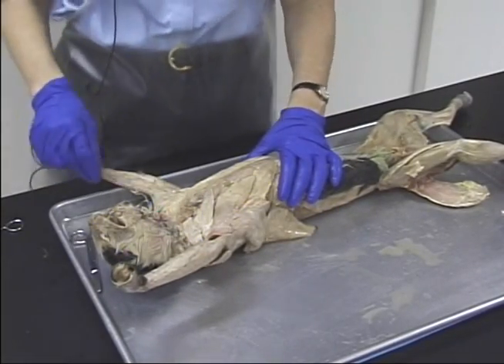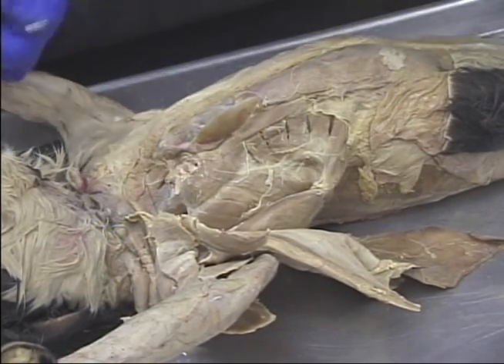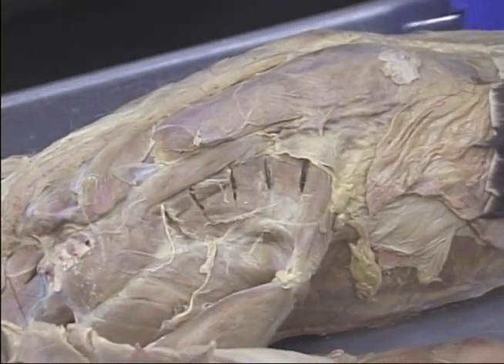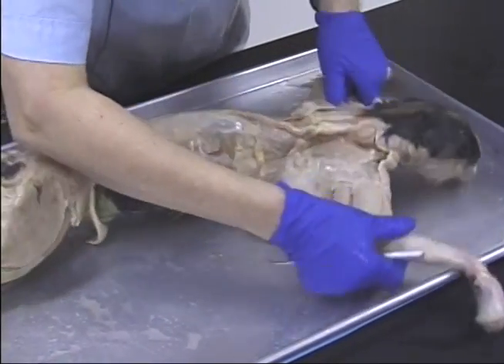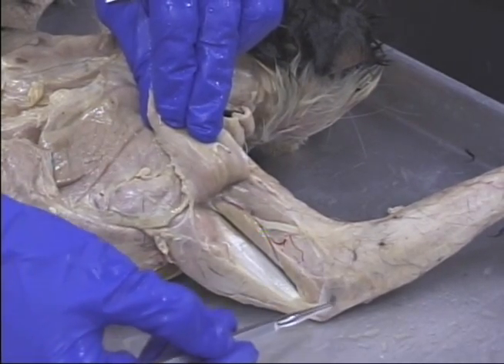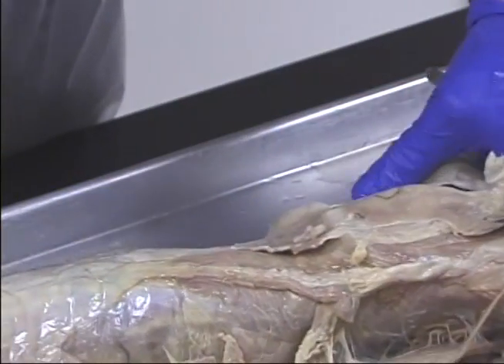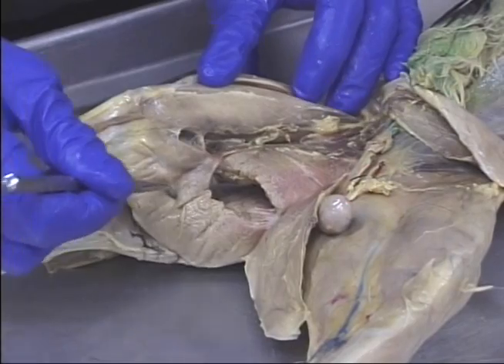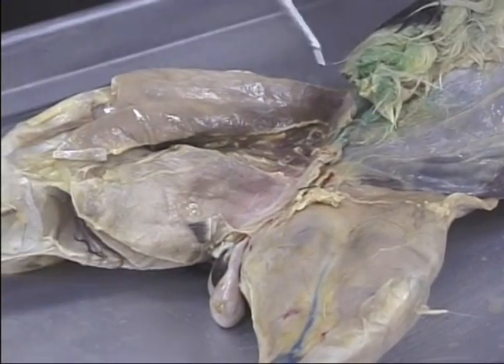Muscle Review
McHenry County College presents Cat Dissection by Dr. Janice Young.